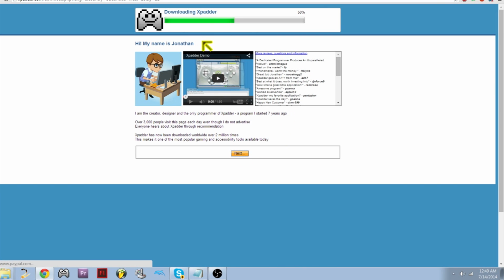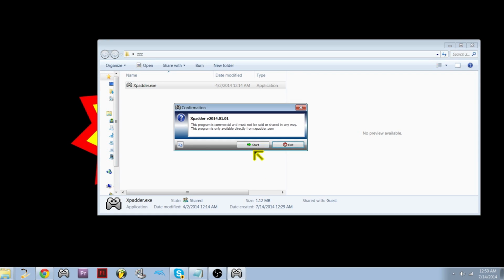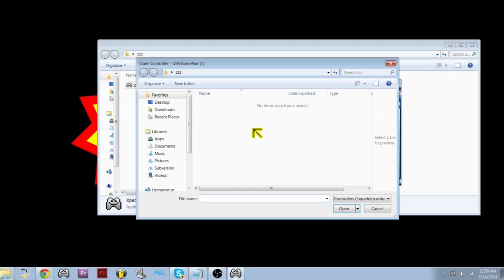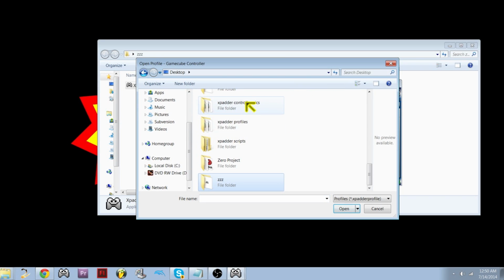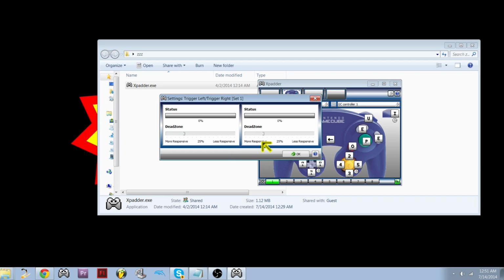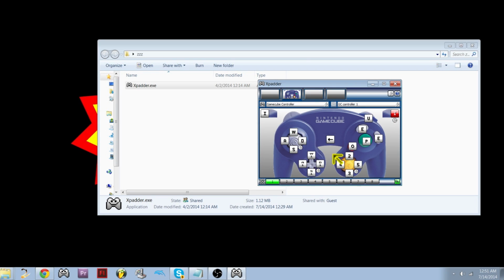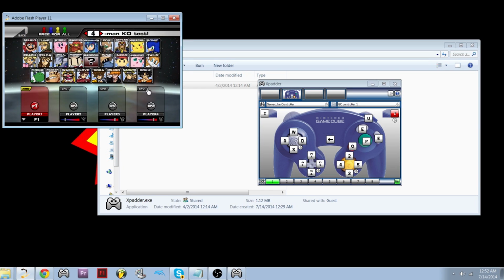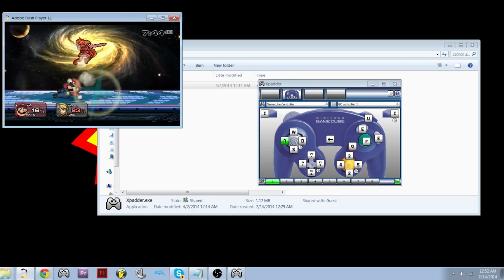Super Smash Flash 2: Tilt to Walk, Smash to Run!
This is a guide on how to get the Xpadder script to work with SSF2. Pretty simple stuff.
EDIT: This script is meant to be used with the May Flash GC controller adapter for PC, which can be found

Keep in mind that Flash does not naively support analog, or even gamepads in general for that matter. All this does is make it easier to perform tilt moves with an analog joystick, and makes it to where you can now walk or run without the use of an additional button press (dash/walk button).